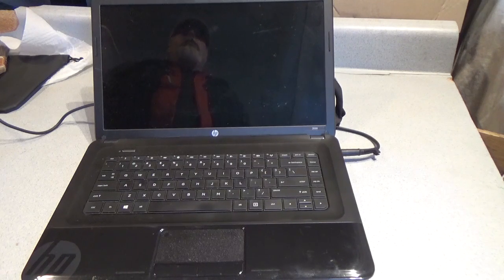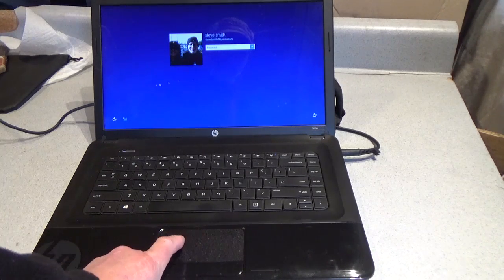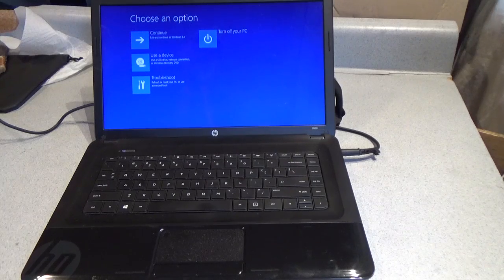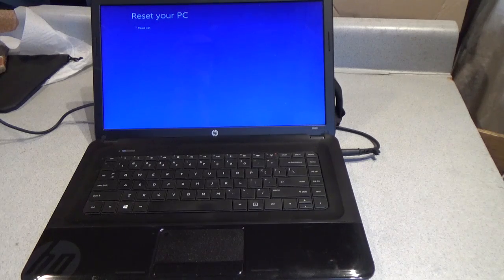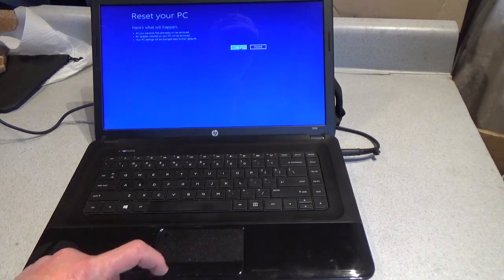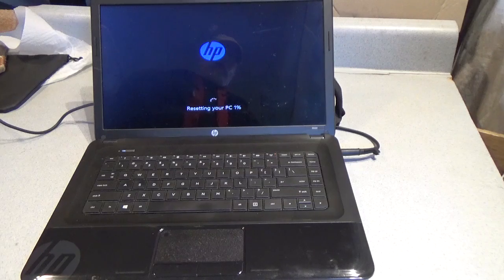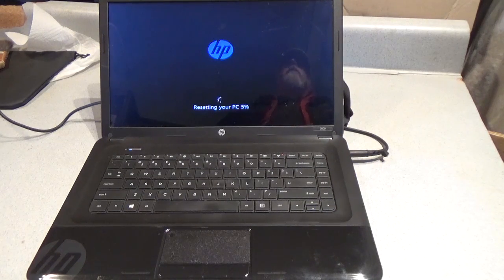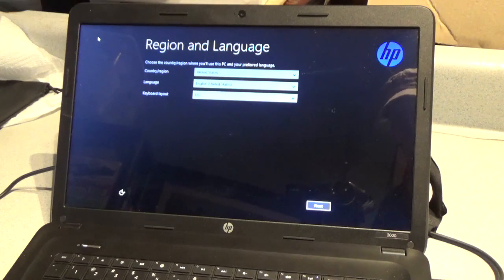FULL FACTORY RESET TOSHIBA SAMSUNG SONY LG Windows 11 No User Password Needed. YES YOU CAN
Full Factory Reset on ANY Windows 11 PC or Tablet w/o the USER Password. I will show you how, easy step by step instructions.